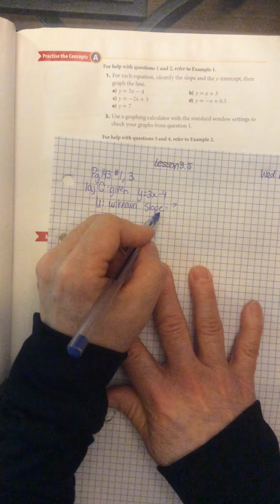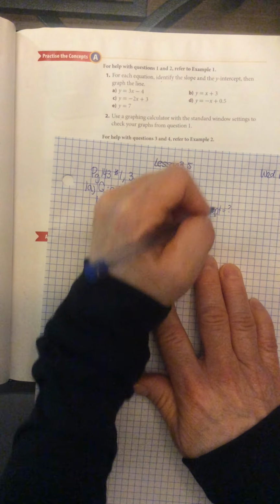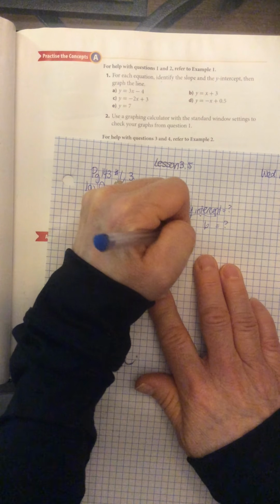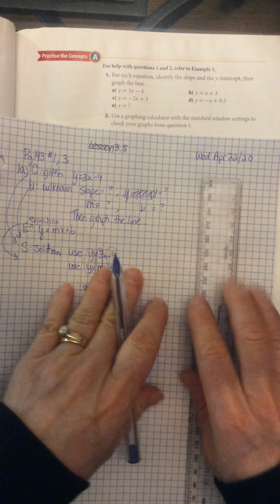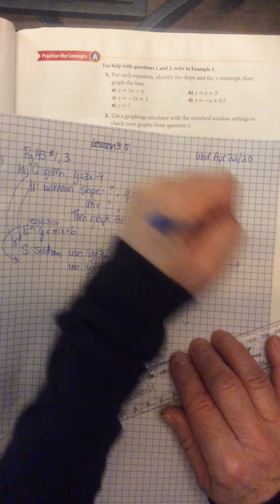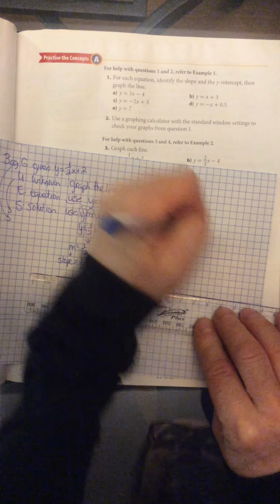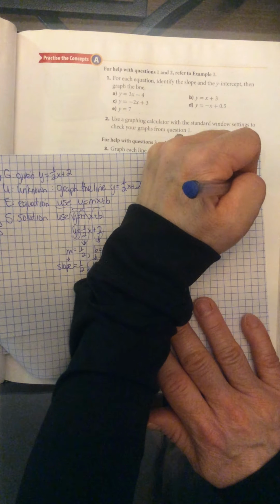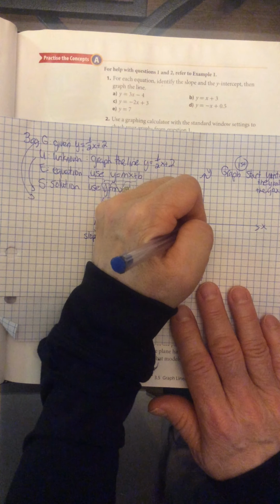2P Lesson 3.5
Graph y = mx + b